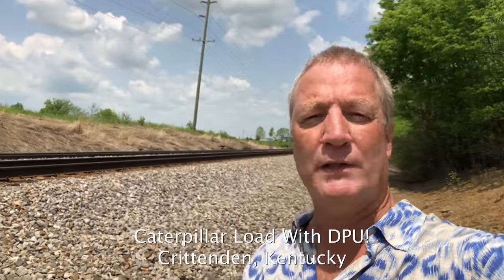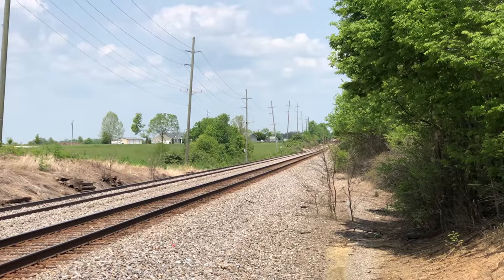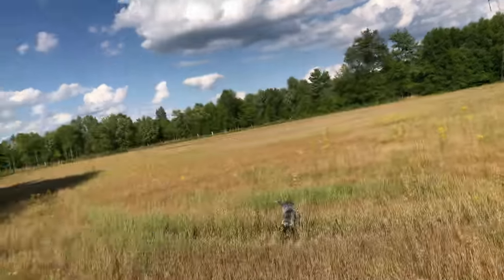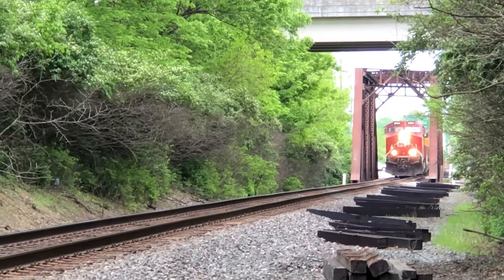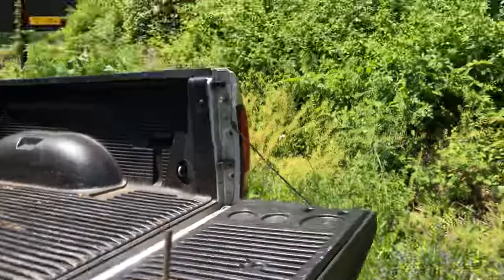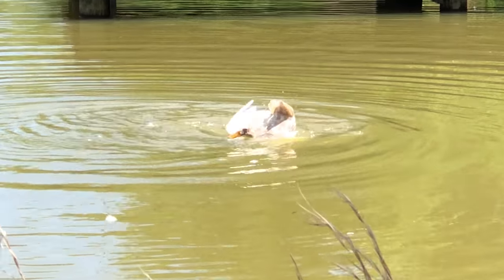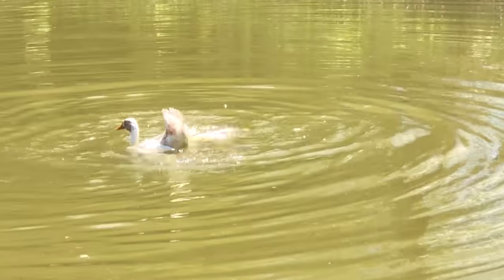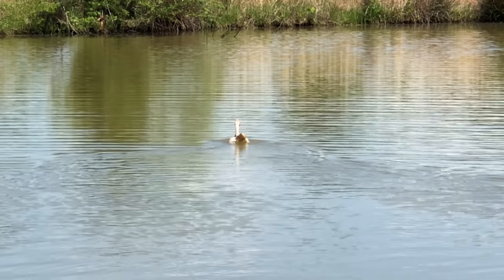High & Wide Load Of Caterpillar Dozers With DPU Shoving Hard! Fast Norfolk Southern Freight Trains!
Fast Norfolk Southern High And Wide Train With DPU Working Hard Shoving The Rear!  Then we see a Canadian Pacific Railroad and Union Pacific Railroad locomotive leading a fast double stack intermodal train over a railroad bridge that crosses a CSX line.  These trains are in Kentucky on the NS Rat Hole line.  First train is southbound in Crittenden and the second train is southbound in Walton just a few miles north of the first train.  Then we see a weird railroad item that I found near a railroad crossing.  Can anyone tell me what it is?  The first train is NS train 123.  It is a daily train and is the same train ( not on the same day ) that Drayton filmed hitting a stalled truck on the tracks near Nemo, Tennessee.   I heard the dispatcher telling a maintenance of way crew that the train was coming and to look out for it.  They were on 160.950 and they referred to it as a "high and wide train".   I was actually hoping for some huge railroad cars but oh well, its still really cool to see the Caterpillar machinery on railroad cars.  Minutes before Train 123 passed through, a high rail truck went southbound over the tracks.   I paced it and tried to zap it with the radar gizmo but they slowed way down for a railroad crossing and then I was in front of them.
     We also see a weird white duck on my pond.  It looks like the duck is trying to hide its head from me.  The duck is very afraid of people and probably came from the farm that adjoins mine.  I filmed the duck and Chessie on May 16, 2022.  Norfie is also in the video and then we see the slide show from the video.